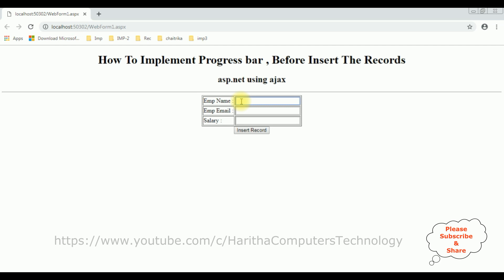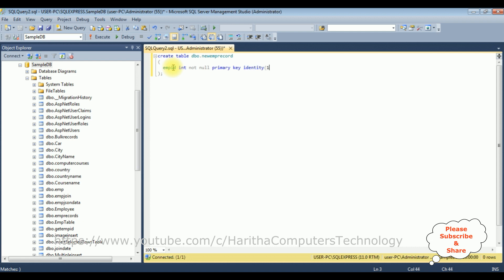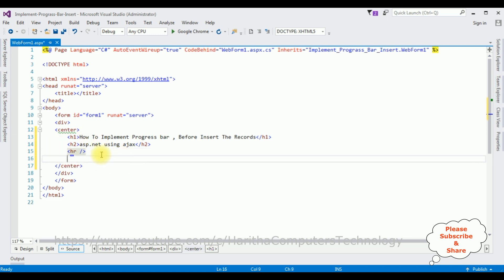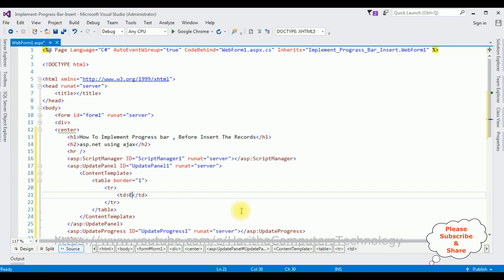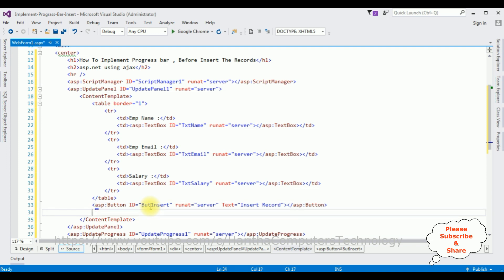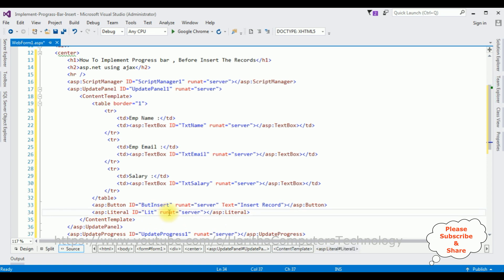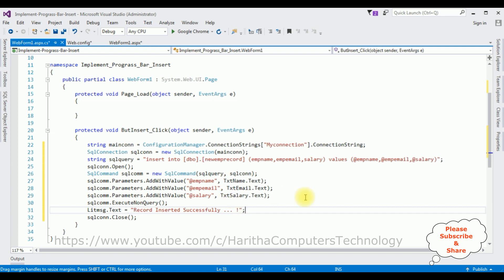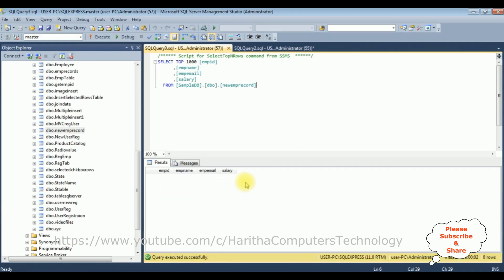Show Display Progress Bar On Insert Records asp.net c# 4.6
asp.net show display progress bar before insert save values into database sql server table using c# ajax